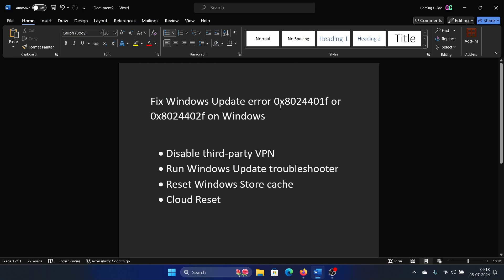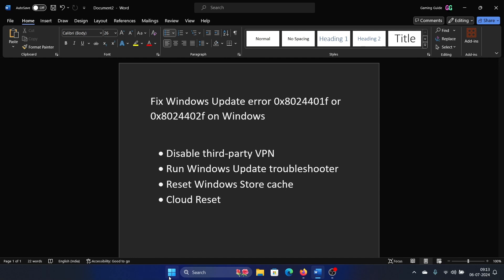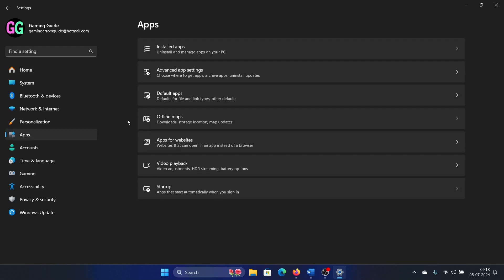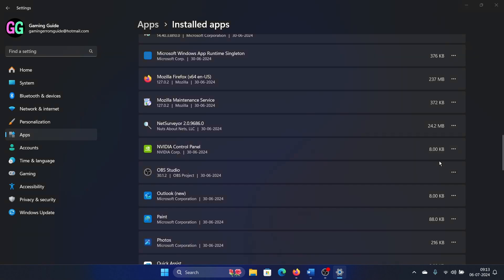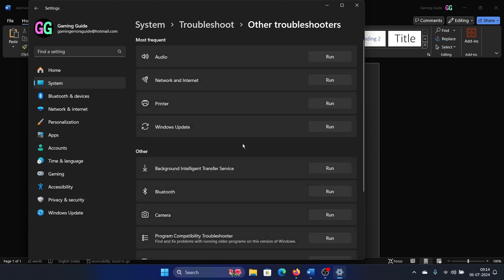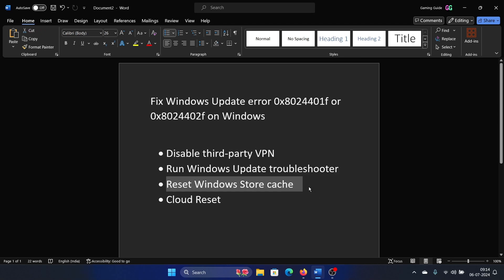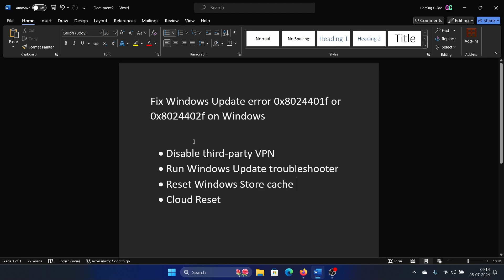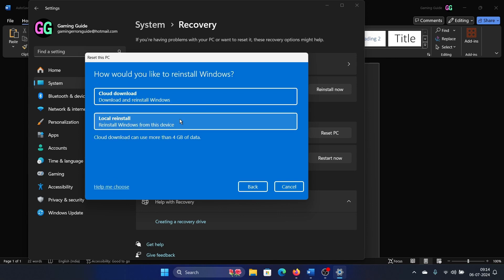How to Fix Windows Update Error 0x8024401f or 0x8024402f on Windows 11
Video Title: How to Fix Windows Update Error 0x8024401f or 0x8024402f on Windows 11

If you wish to Fix Windows Update error 0x8024401f or 0x8024402f on Windows, then please watch this video.